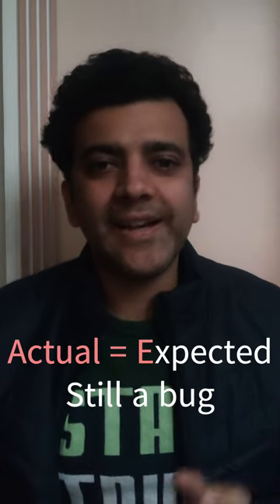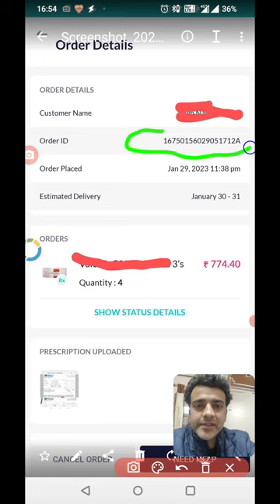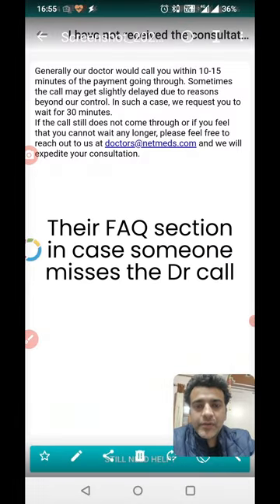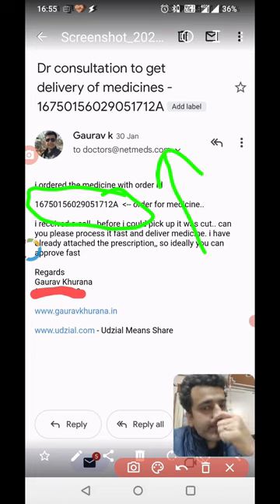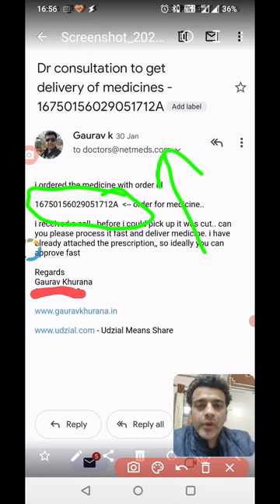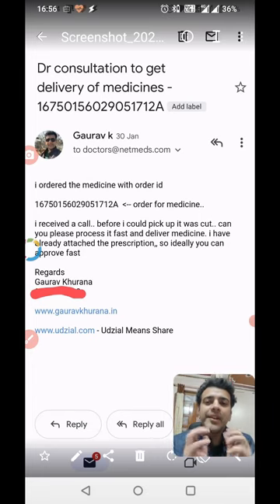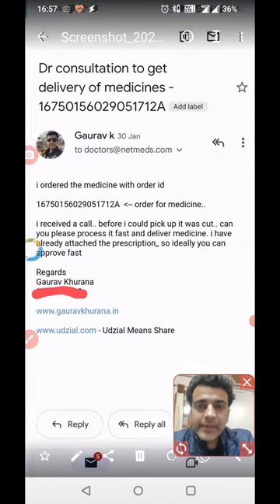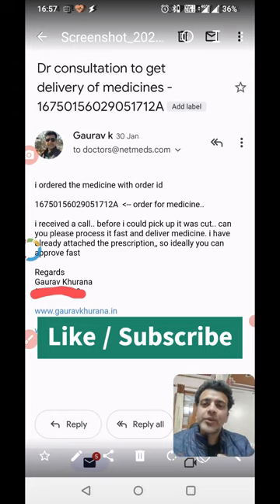Actual is Expected still user is not happy. Why?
Test beyond written requirements.
Think from end-to-end perspective.
Do follow and checkout the playlist at the channel